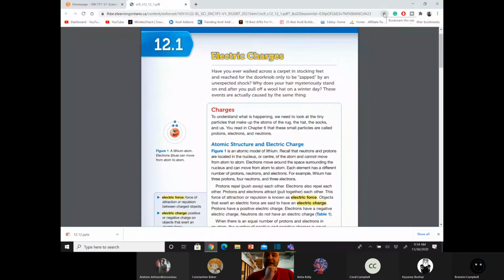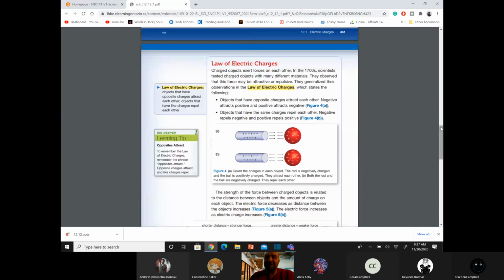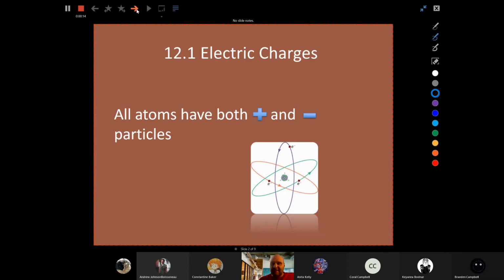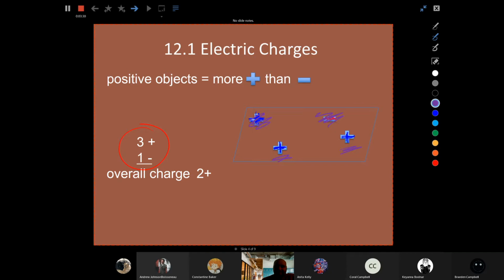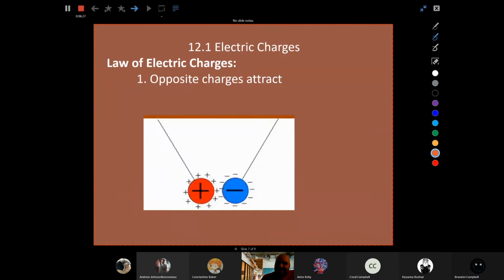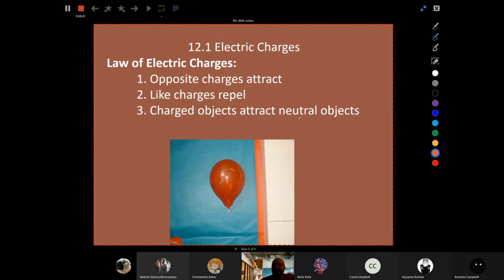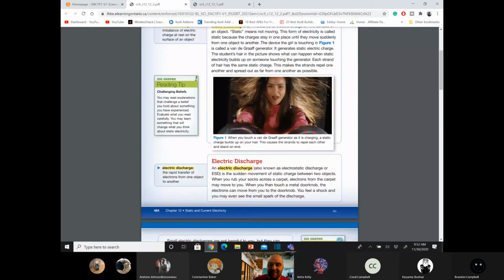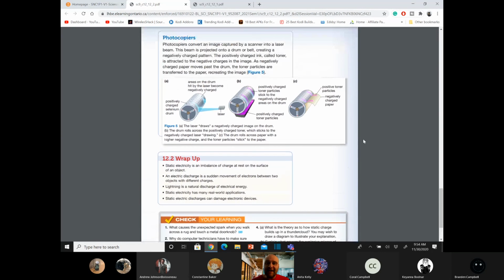12.1 and 12.4 Static Electricity - SNC1P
12.1 and 12.4 Static Electricity - SNC1P